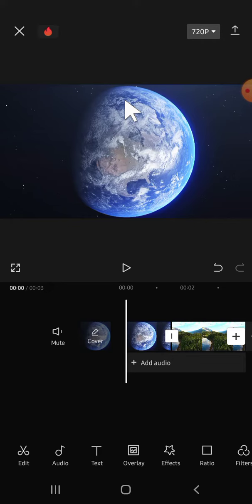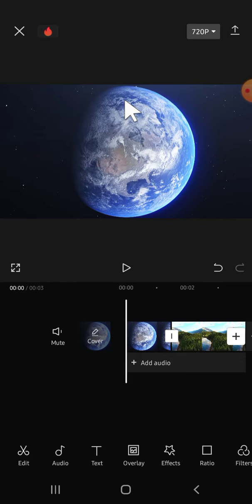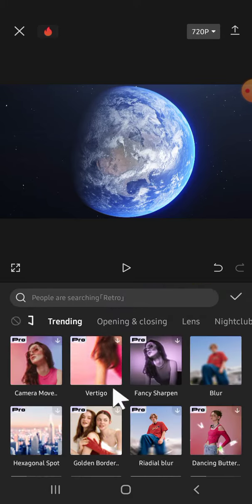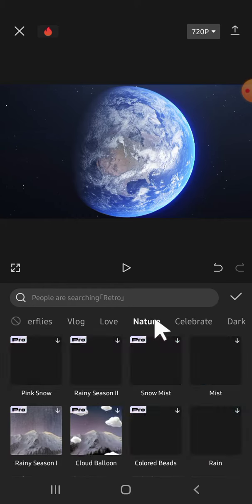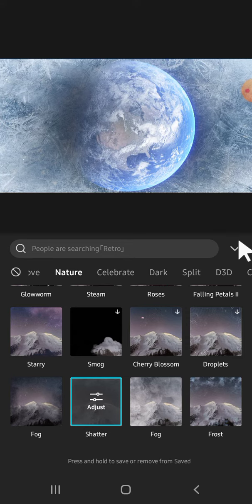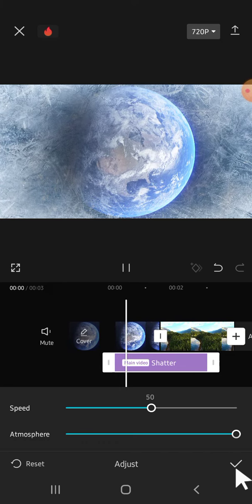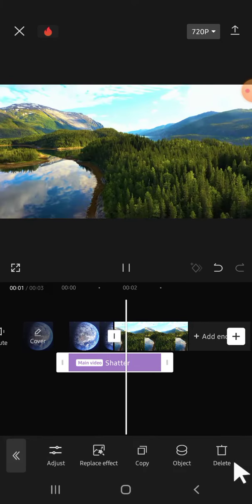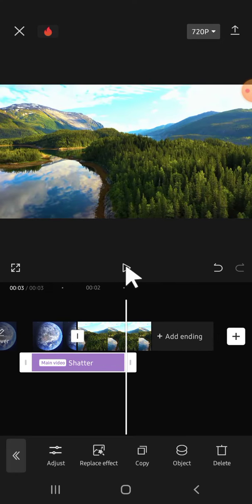CapCut Video Effect Idea! How You Can Do Broke Glass Break Effect for Your Video in CapCut?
In this step-by-step guide, we'll show you how to add a stunning "Broke Glass Break" effect to your videos, giving your content a cinematic and dynamic touch. Watch this video and try that effects now!